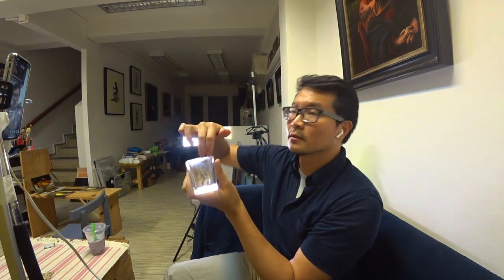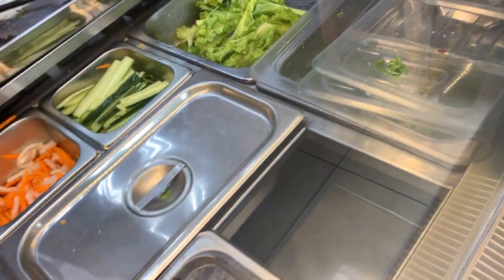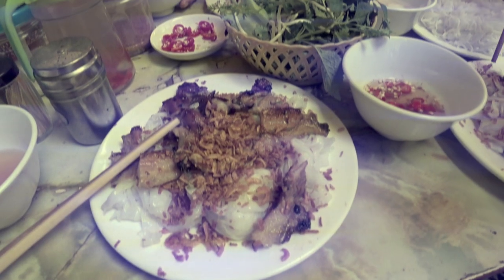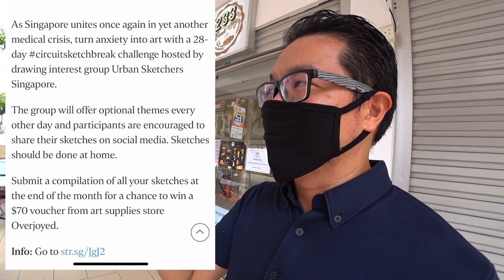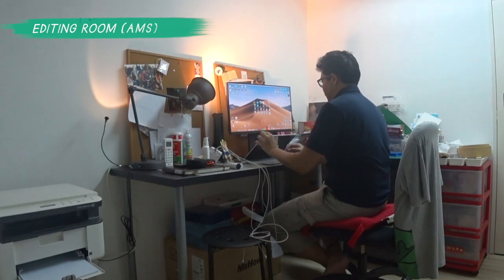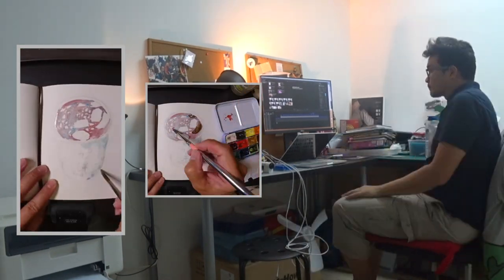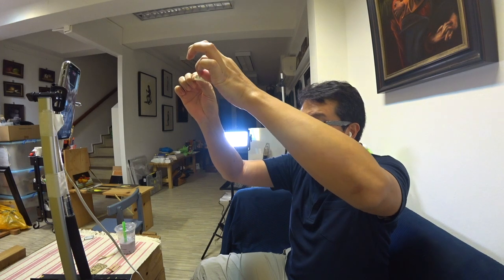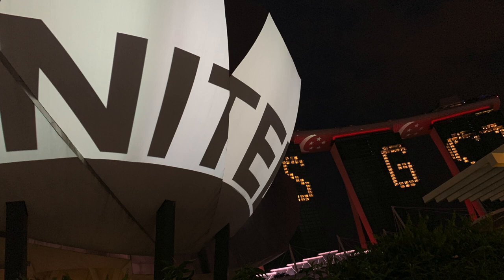The Making of the Circuit Sketch Break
I spent and entire month doing this as a challenge.  Filming, sketching food, editing and pushing it out on IG LIVE, every single day.  Watch the behind the scenes and the evening of the live lucky draw on IG LIVE @alfdoodles.  The 4 winners took home art vouchers from Overjoyed art store totalling $280.

Collaborating with the Urban Sketchers Singapore group, I came up with the CIRCUIT•sketch•BREAK challenge for the sketching community in Singapore and opened the invitation to the rest of the world to sketch for a period of 28 days during a partial lockdown.

The CIRCUIT•sketch•BREAK challenge took place on 7th April to 4th May 2020